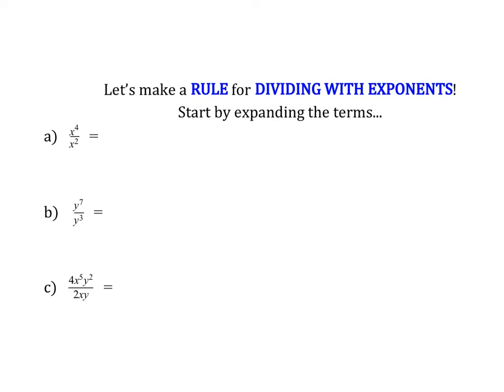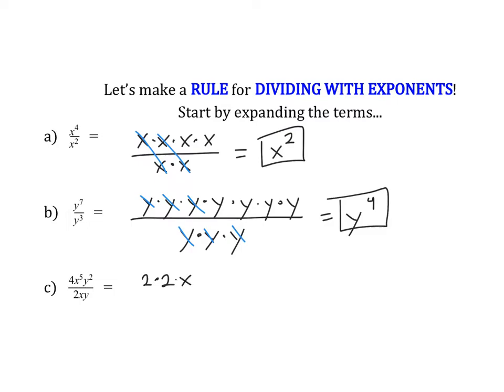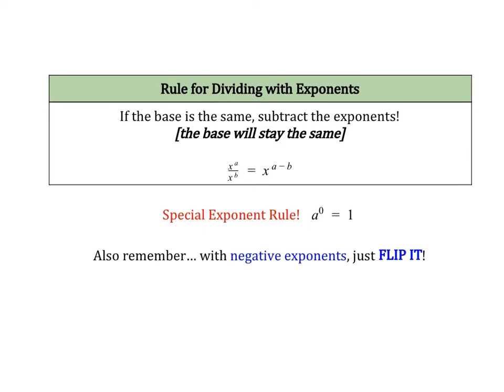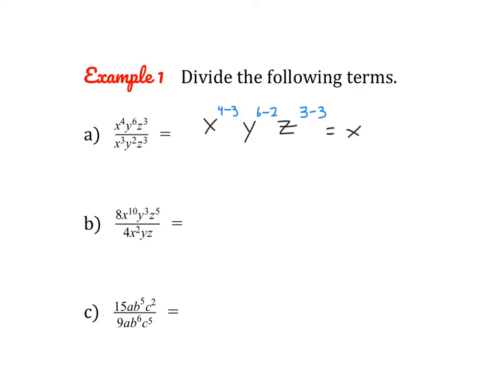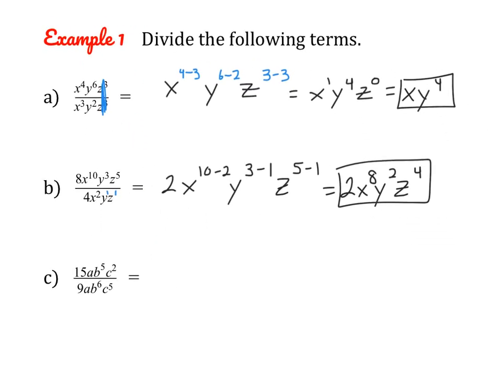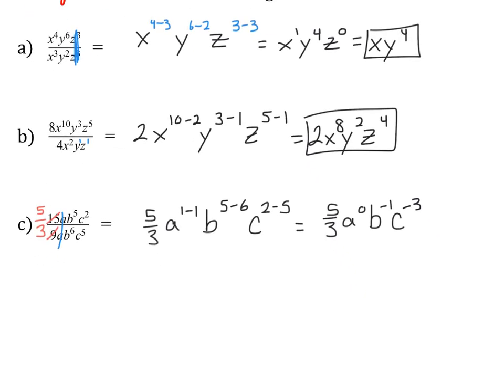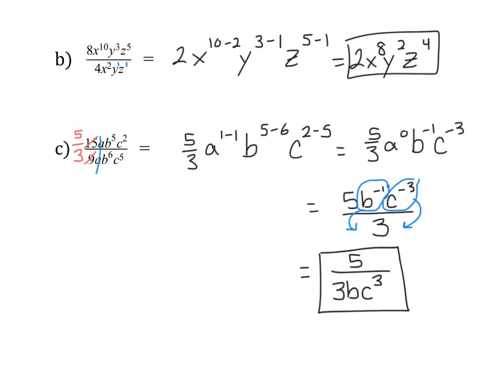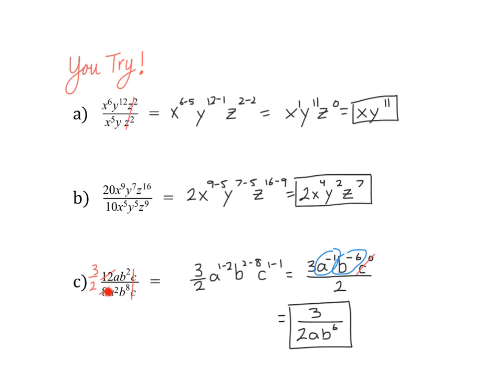Dividing With Exponents